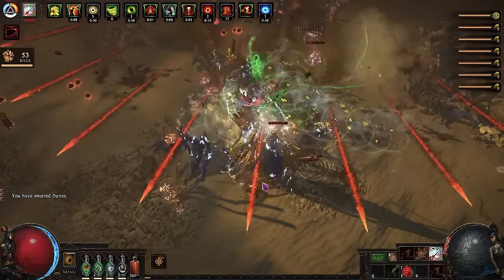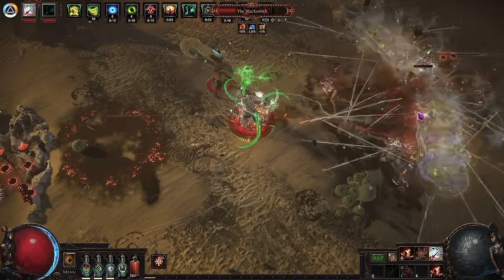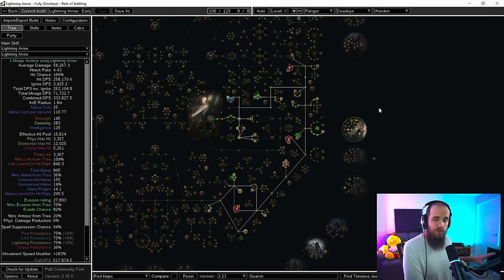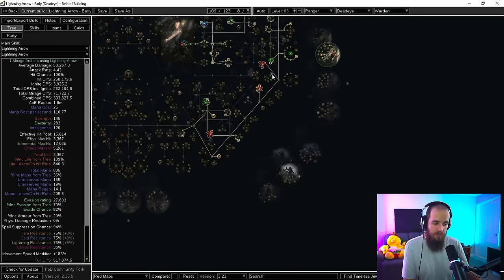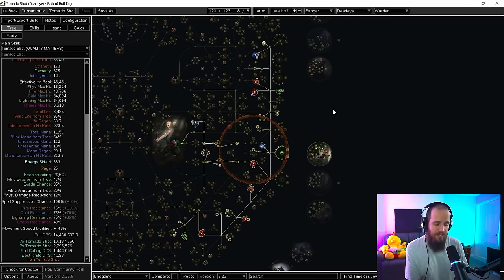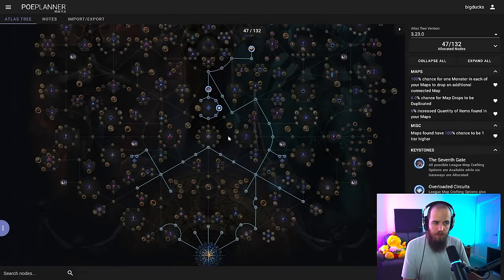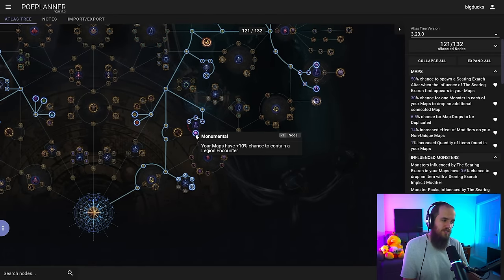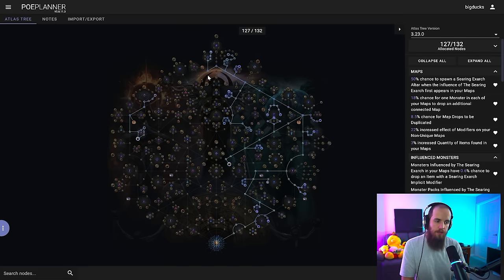SPEED Focused Early Map JUICER - Lightning Arrow / Tornado Shot Deadeye League Start Build 3.23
NOTE: THIS IS NOT NEW PLAYER FRIENDLY. This is my own personal PoB that I will be using for league start, follow only if you have some level of experience playing a bow build on league start.

These may be updated as the league begins.

TIMESTAMPS:
00:00 Disclaimer
00:35 Introduction
04:35 Early PoB
07:41 Crit PoB
09:24 Tornado Shot PoB
10:50 Notes and Info
11:20 Atlas Trees
11:28 Wandering Path Start
12:28 Alch & Go
14:36 Juiced Delirium Maps
15:59 Final Thoughts